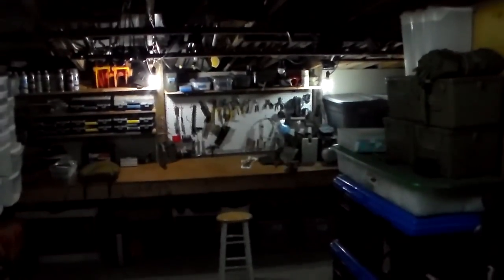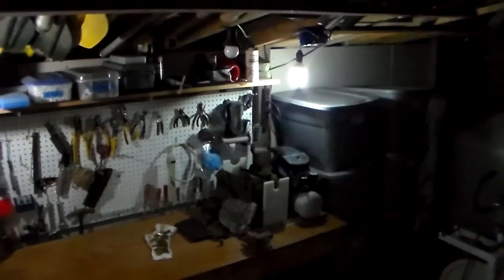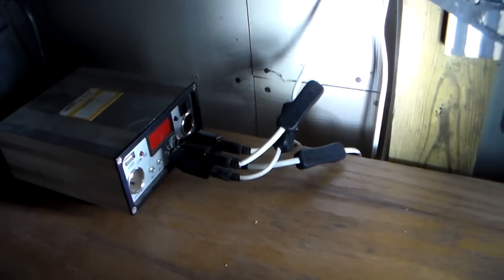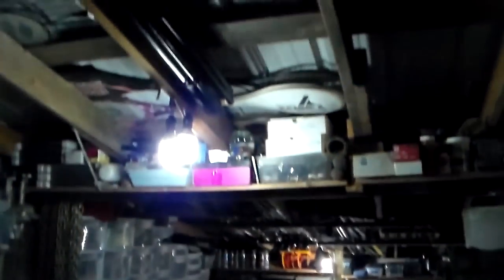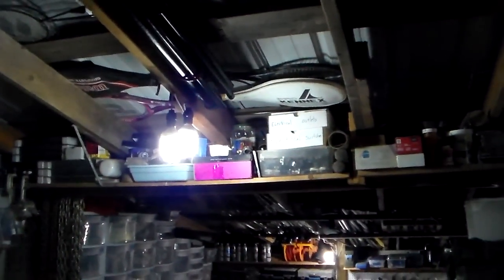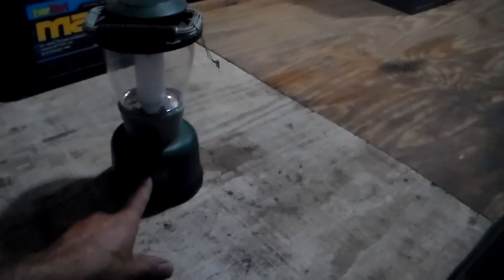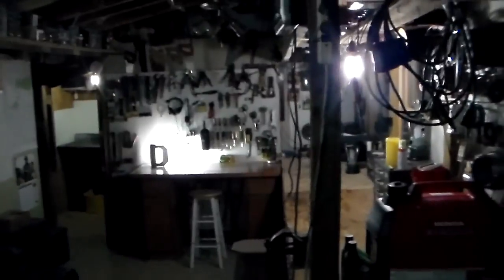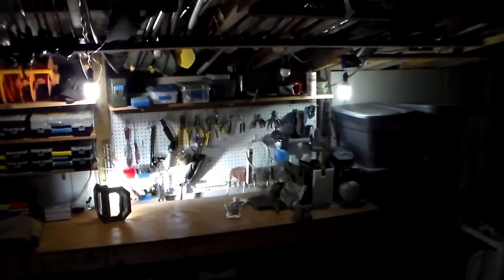Lighting up my most important room at my retreat.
What are you using to provide light for your home.